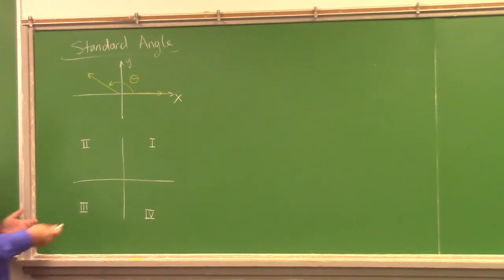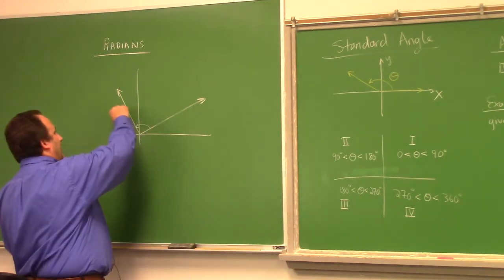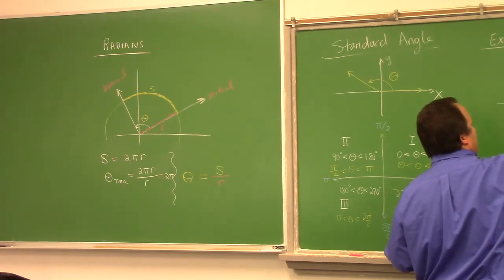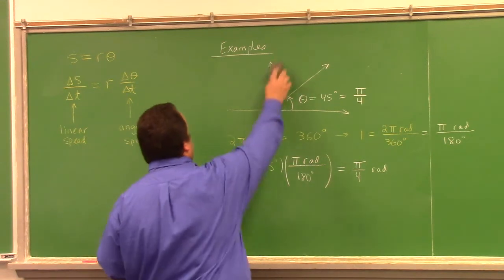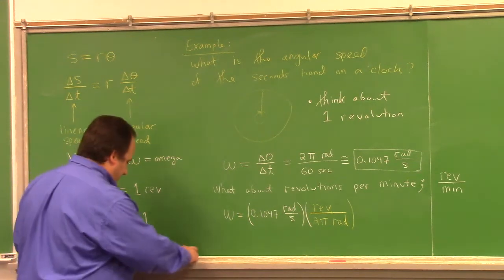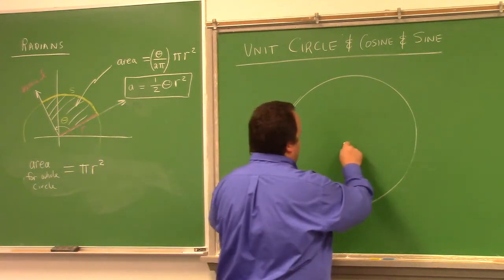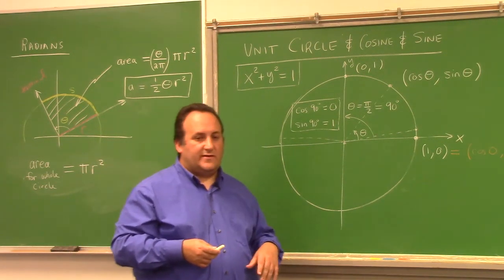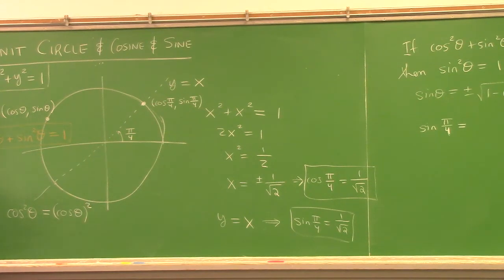Trigonometry: radian measure, arclength, area of sector, unit-circle sine, cos, 8-18-21